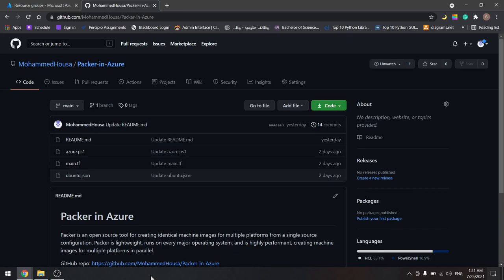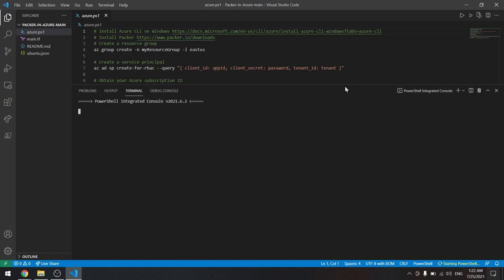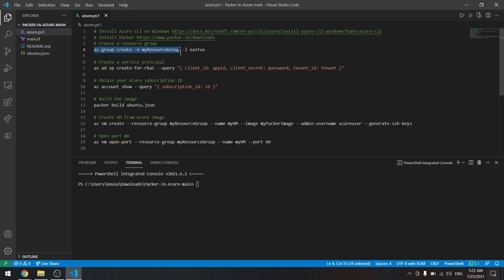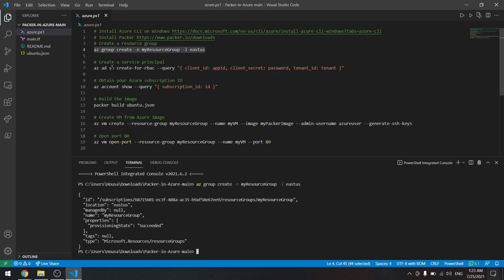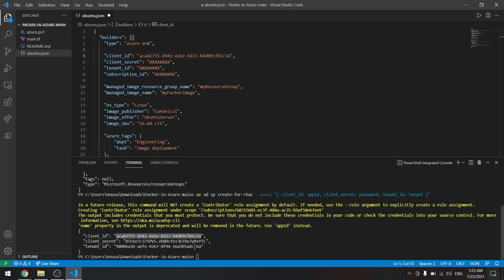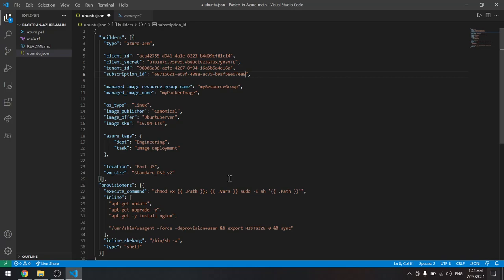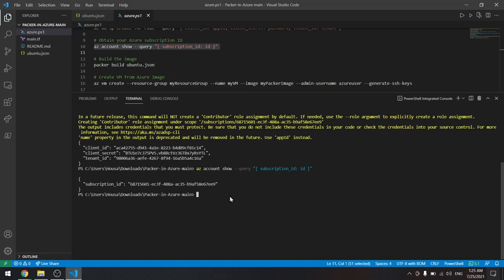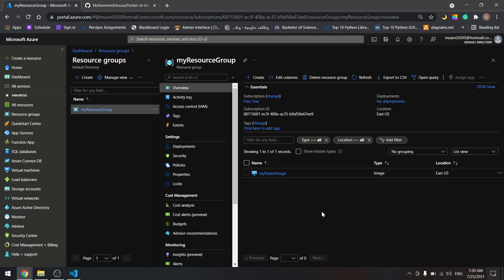How to create a custom image in Azure using Packer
Packer is an open source tool for creating identical machine images for multiple platforms from a single source configuration. Packer is lightweight, runs on every major operating system, and is highly performant, creating machine images for multiple platforms in parallel.

Tutorials:
1. How to create a custom image in Azure using Packer
2. Create VM from packer image with Azure CLI
3. Create VM from packer image with Terraform